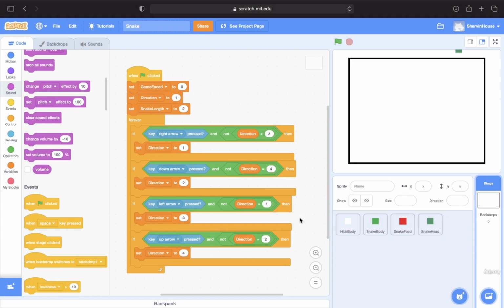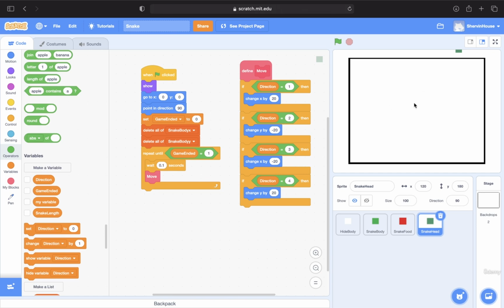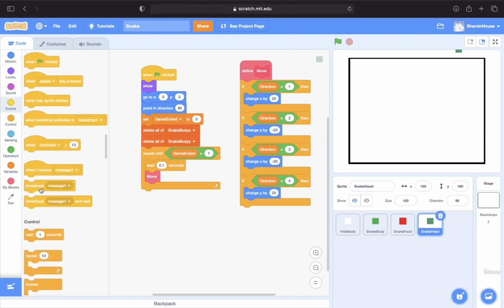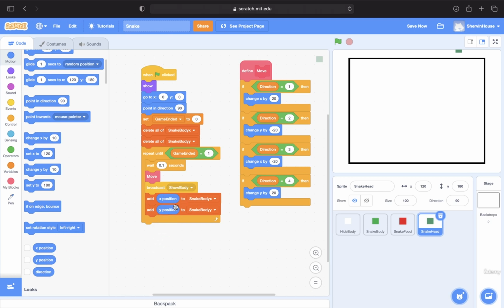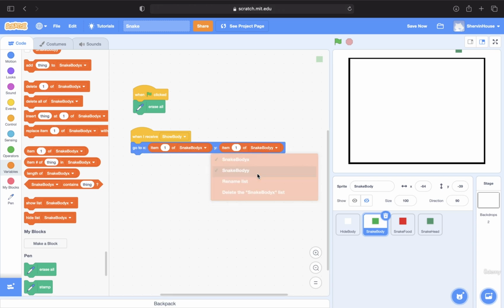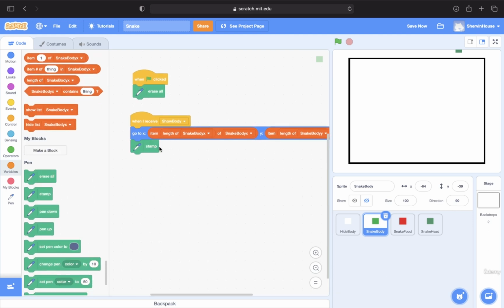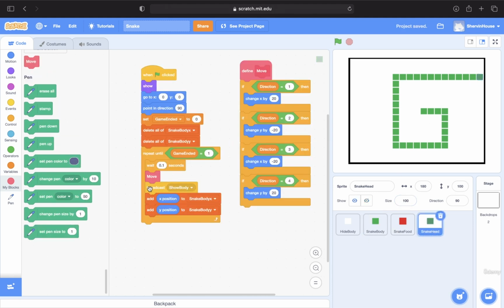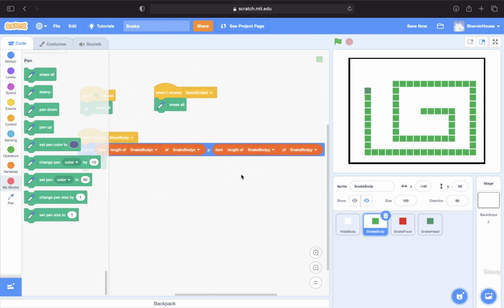03 Producing the Body